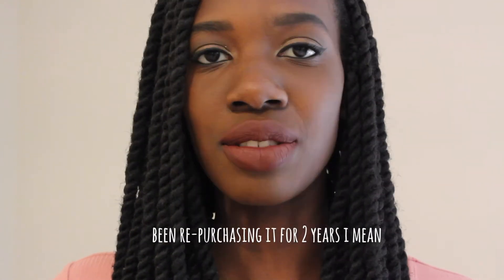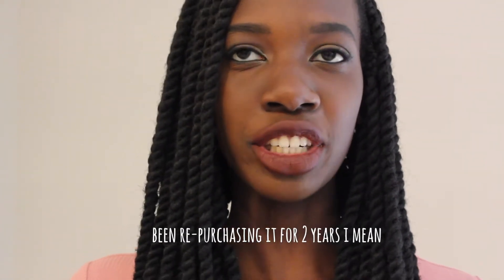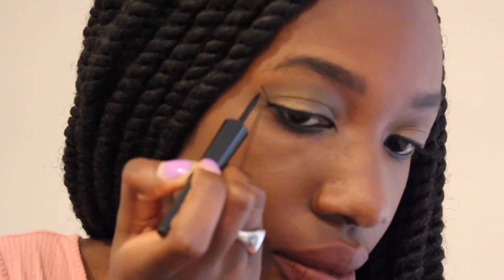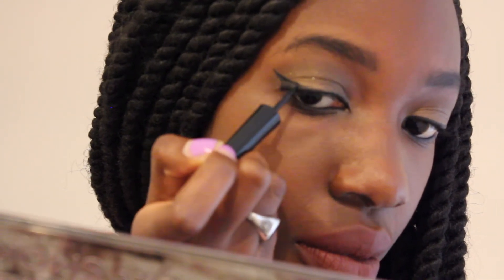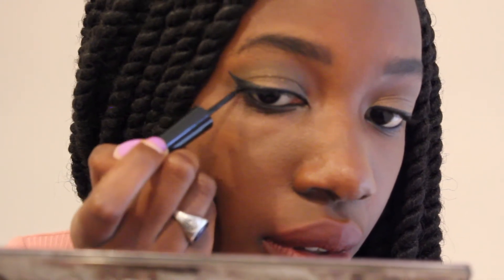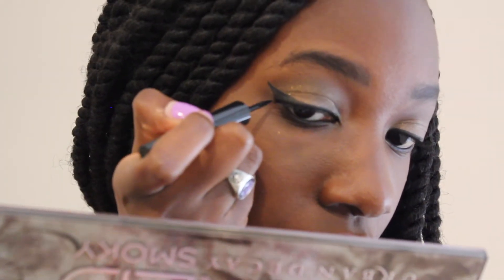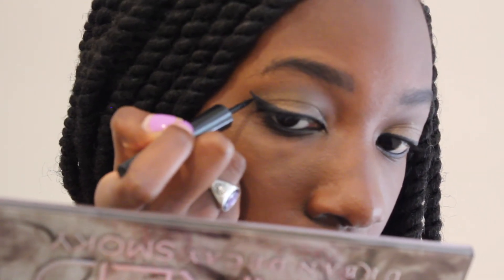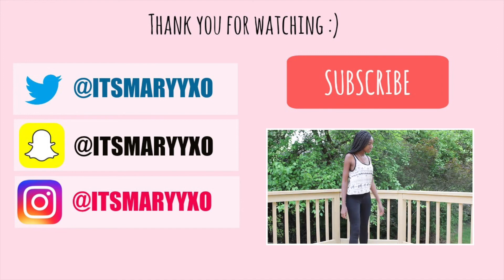How to Get the Perfect Winged Eyeliner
Hi guys! My name is Mary, I’m 20 years old and I make beauty, fashion, lifestyle, and fashion videos. Thank you so much for stopping by :) I hope you found this video helpful!